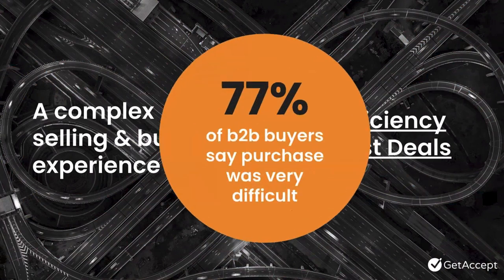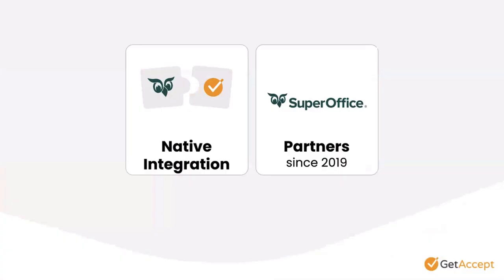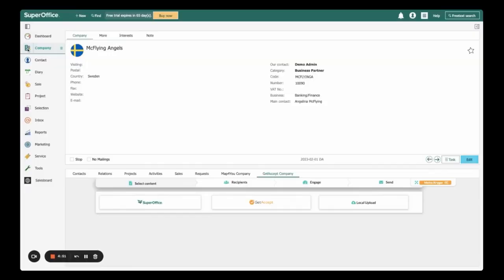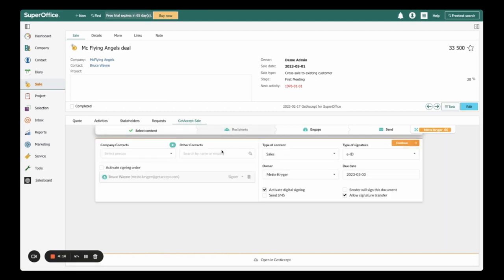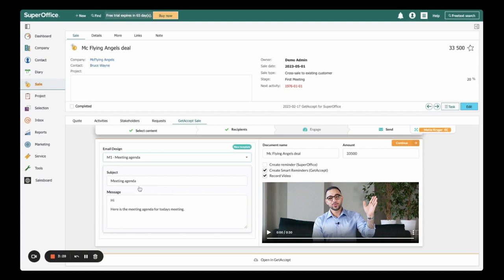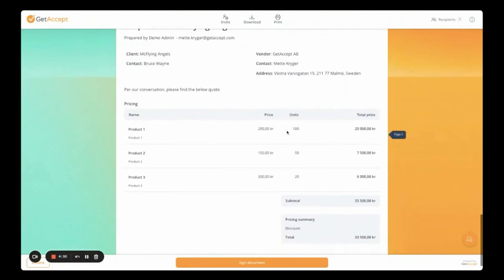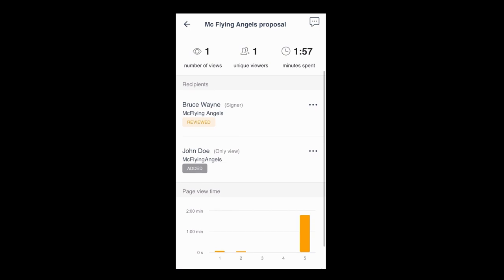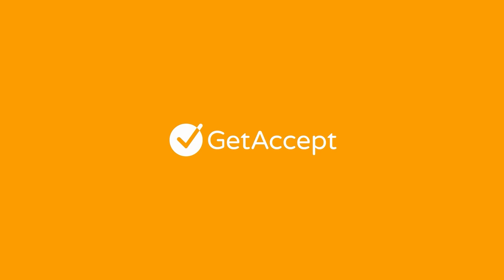App-ify your SuperOffice with GetAccept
GetAccept: Streamline Agreements and Close Deals Faster!
Tired of chasing signatures and wasting time on approvals?  GetAccept by SuperOffice is here to revolutionize the way you close deals!

Get started today! Visit the SuperOffice App Store to learn more about GetAccept.